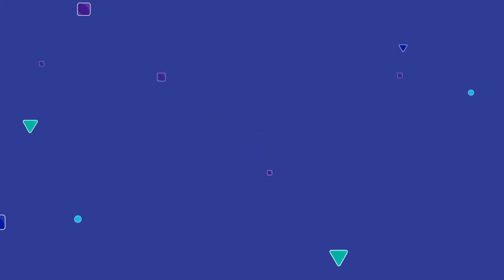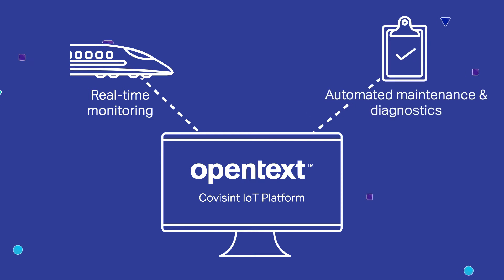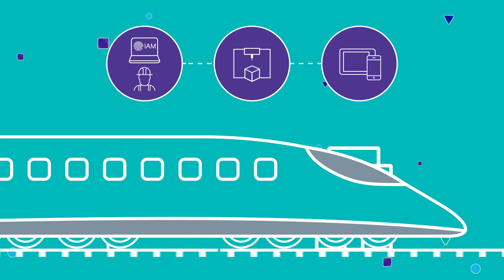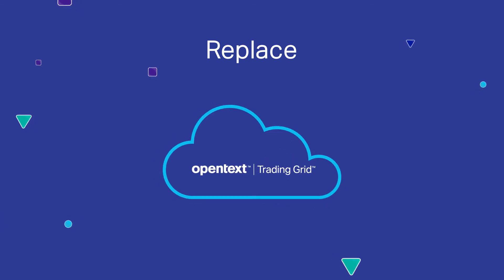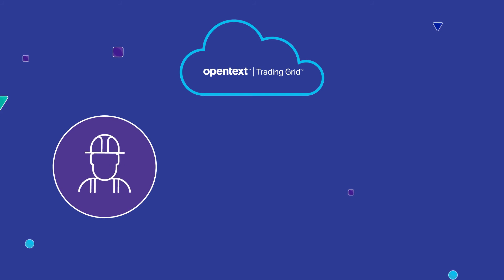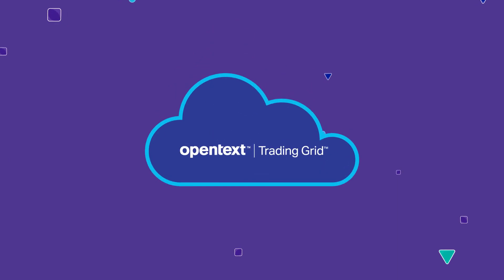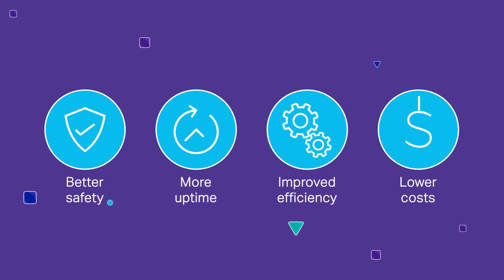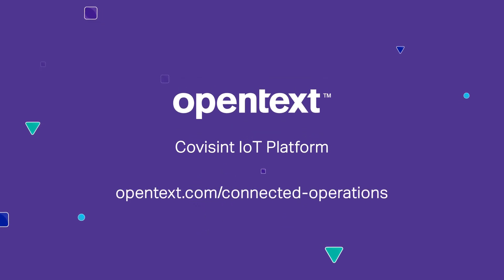How OpenText Covisint IoT Platform Supports Predictive Maintenance Scenarios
Many companies today are looking to maximize the uptime of their serviceable assets such as trains, planes, vehicles and factory equipment.  But what if you could minimize equipment downtime by predicting if a component is about to fail and then take the necessary action to prevent failure?.  OpenText Covisint IoT Platform is a comprehensive environment that allows companies to leverage device connectivity, content management, enterprise system integration and machine learning to be able to implement a predictive maintenance strategy.